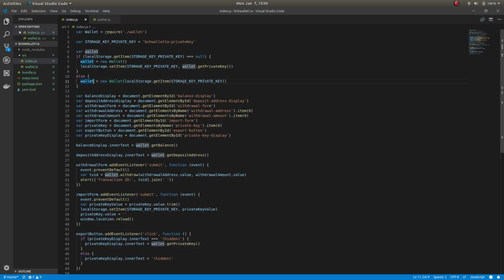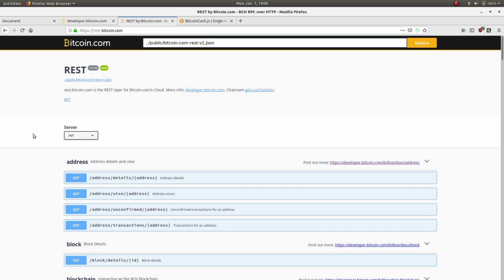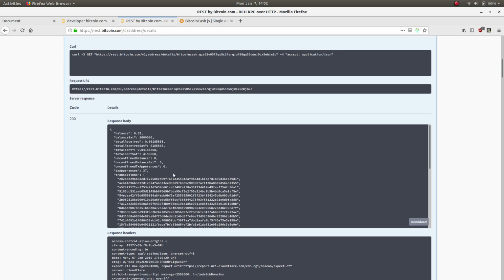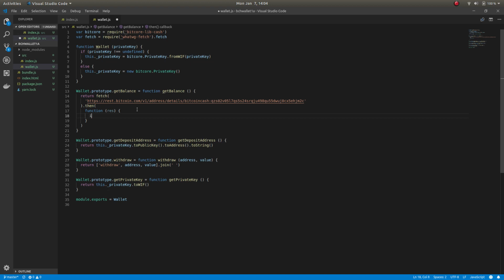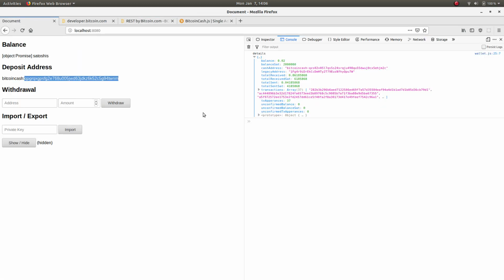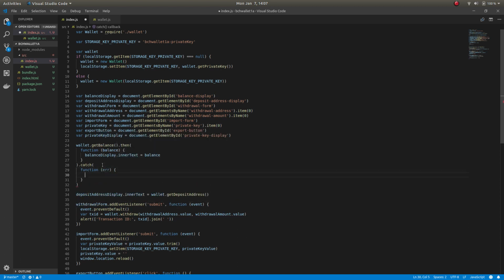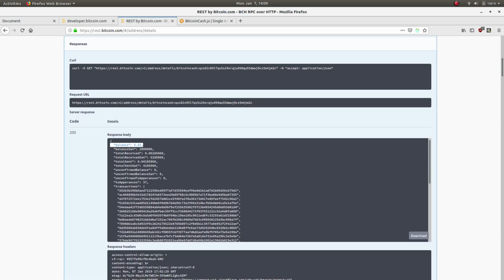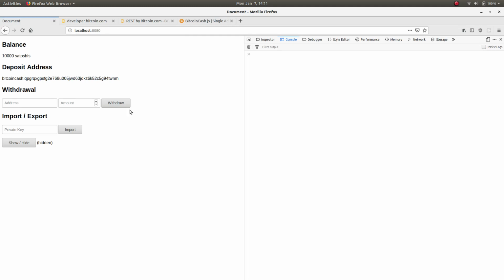Bitcoin Cash Wallet Coding Tutorial: Balance. (Part 5)